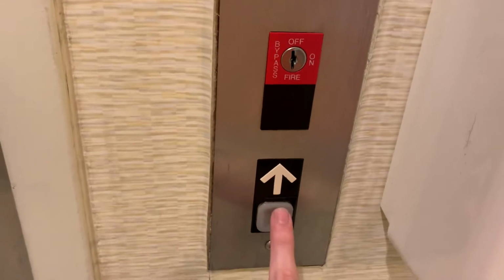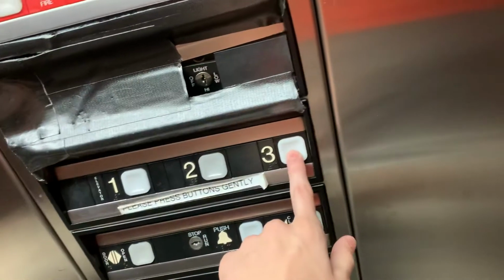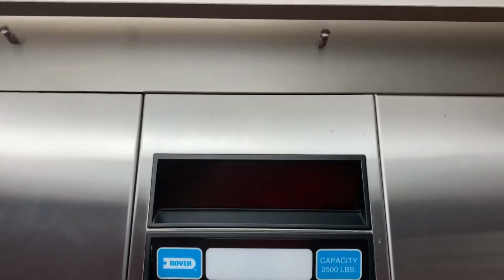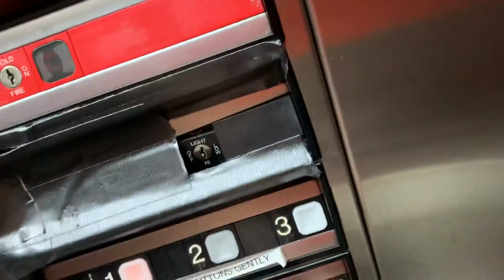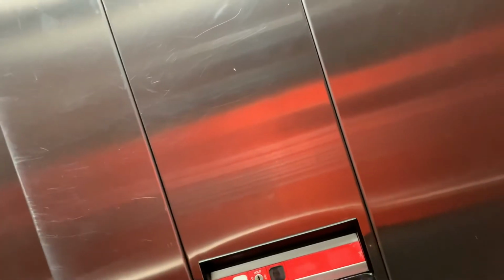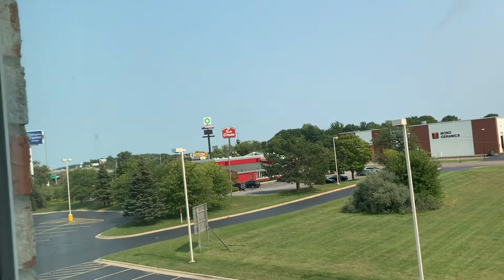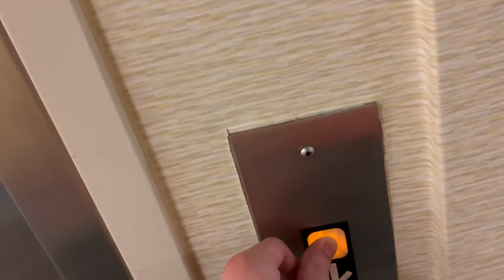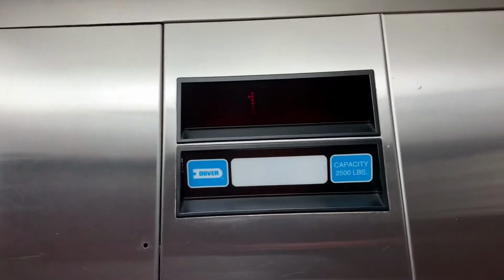Dover Impulse Hydraulic Elevator at Holiday Inn Express & Suites in Benton Harbor MII